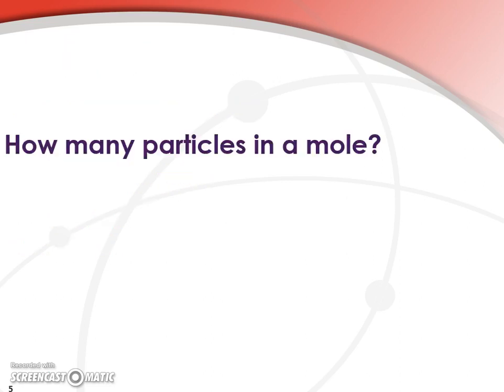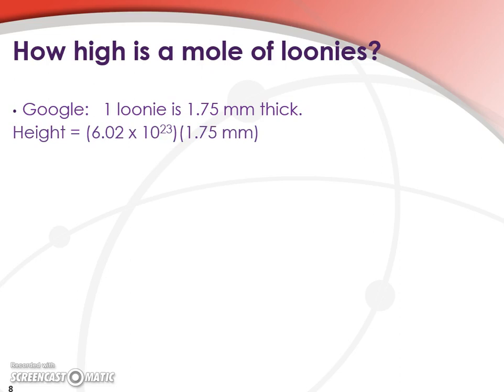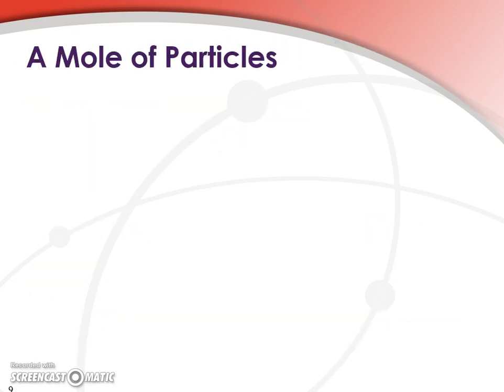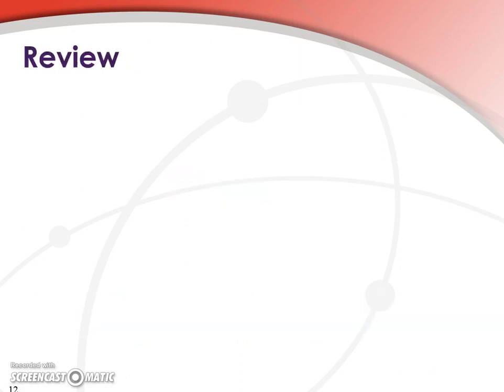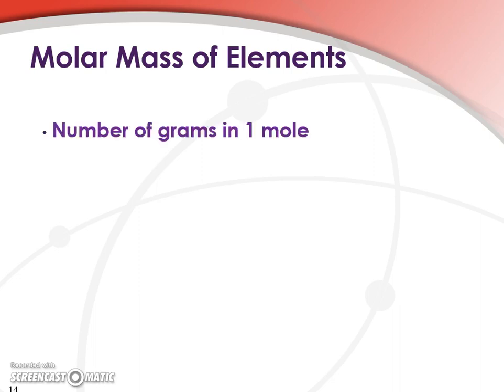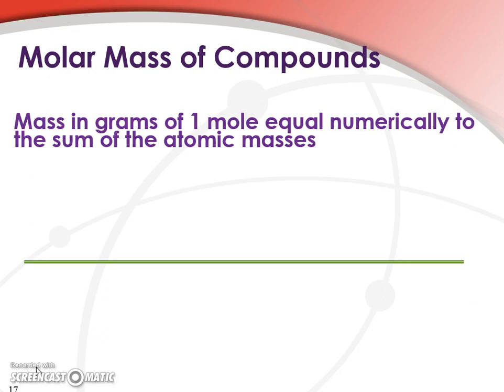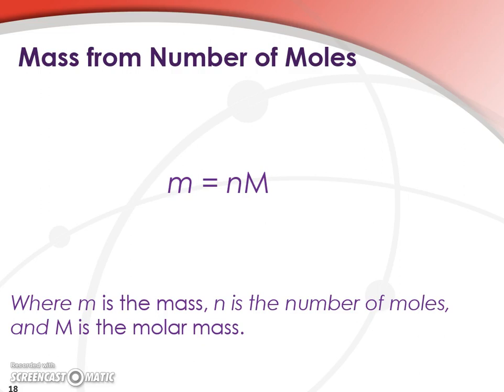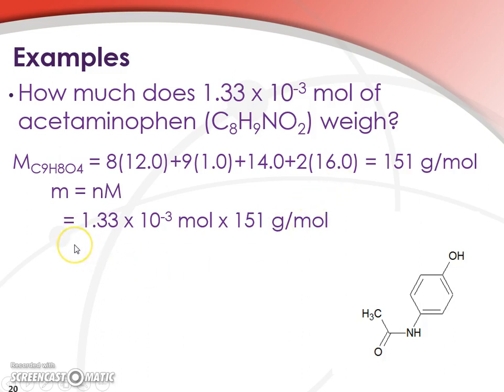Getting the Mass from Number of Moles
SCH3U - QCR - 2
Mass from Moles
Mr. Science